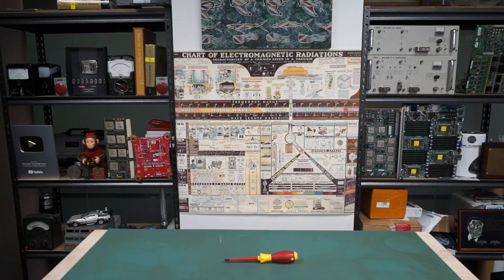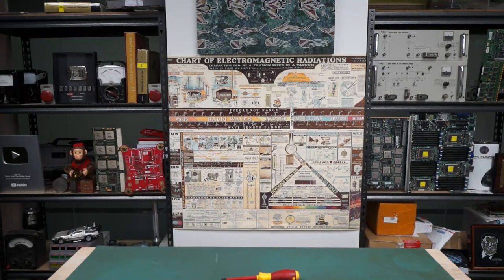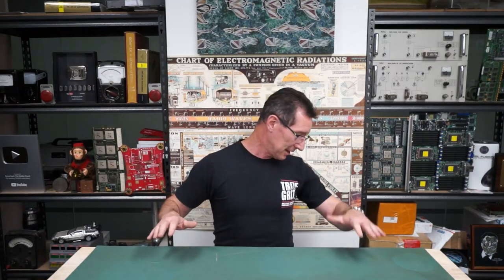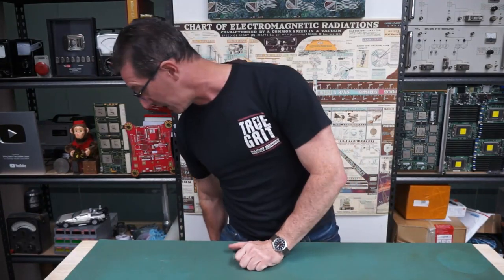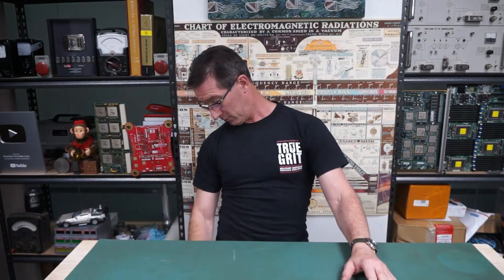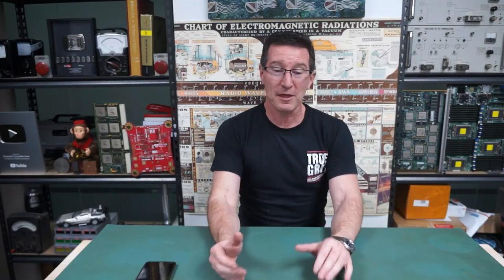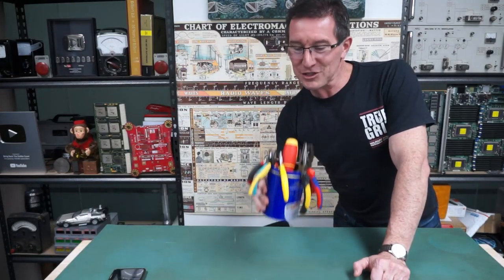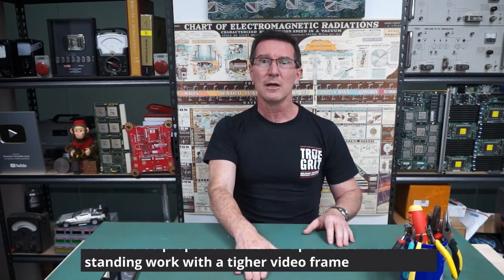New Mailbag Bench Trolley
The new Mailbag bench tool trolley